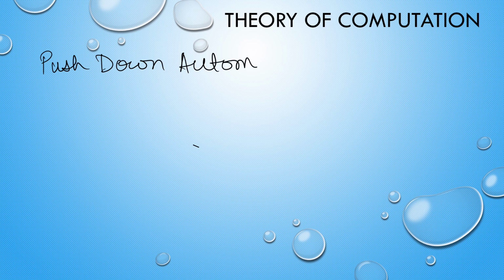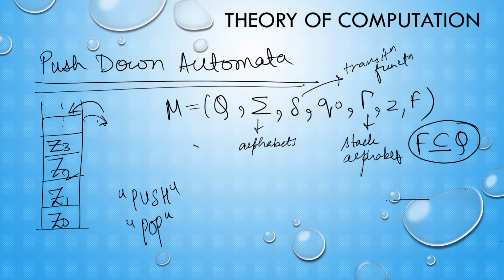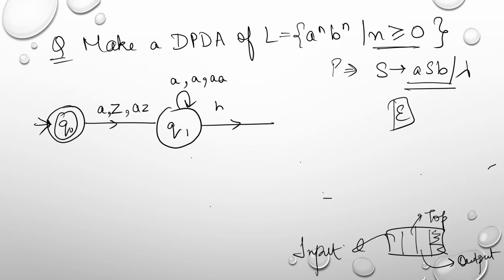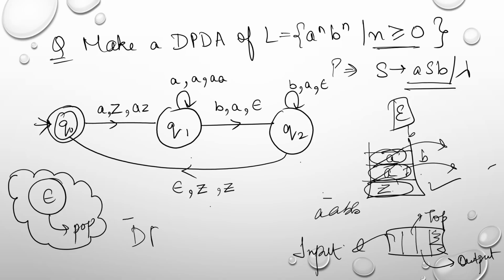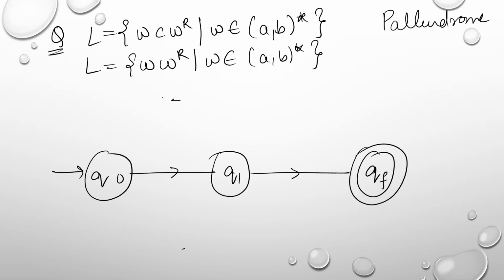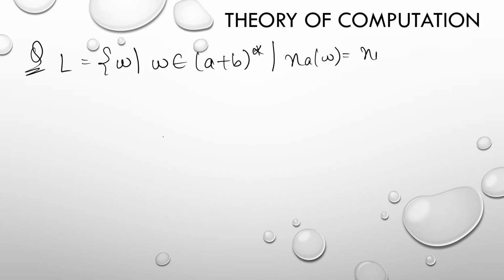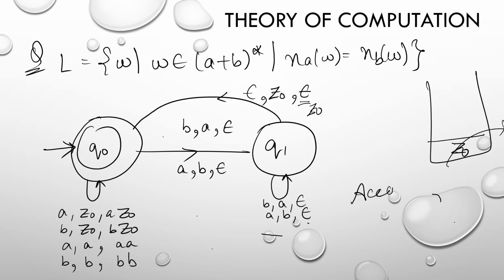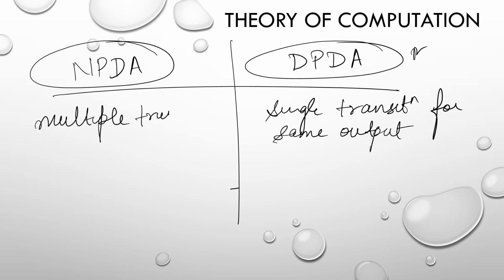Pushdown Automata (PDA), Deterministic & Non-Deterministic PDA | Theory of Computation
In this video, we’ll dive deep into Pushdown Automata (PDA) — one of the most important concepts in the Theory of Computation (TOC).
You’ll learn:
🔹 What a PDA is and how it extends the concept of a Finite Automaton
🔹 The difference between Deterministic PDA (DPDA) and Non-Deterministic PDA (NPDA)
🔹 How PDAs recognize Context-Free Languages (CFLs)
🔹 Examples and comparisons to help you clearly understand each type

Perfect for computer science students preparing for exams like GATE, UGC NET, or university-level TOC courses.